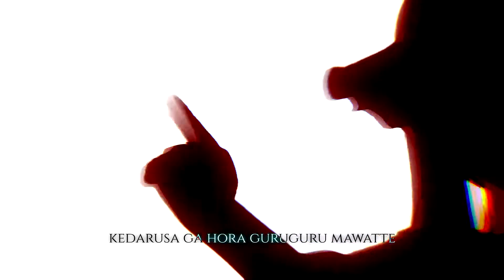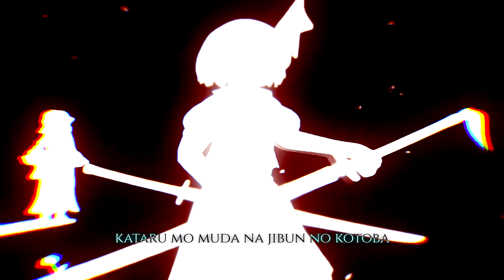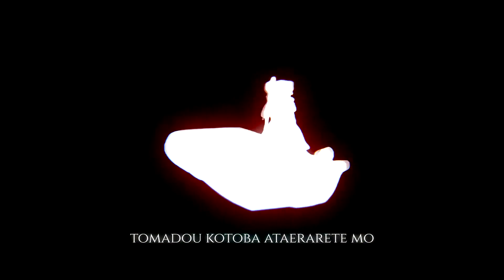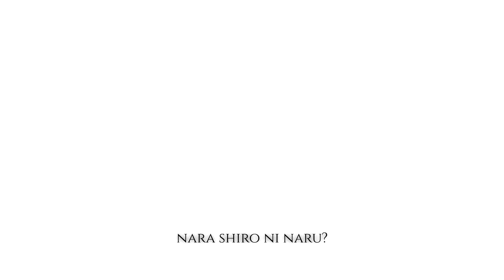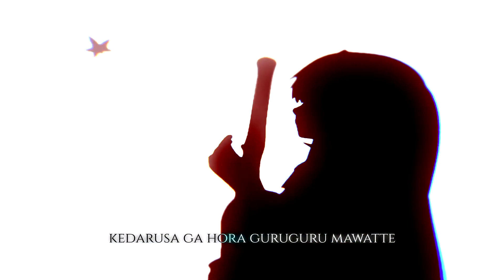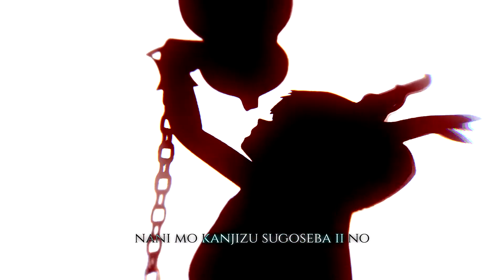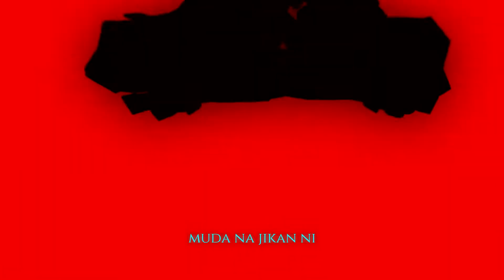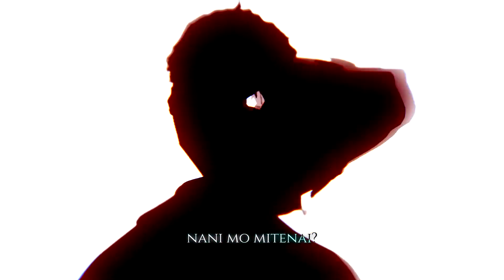Touhou - Bad Apple!! [Fretters Remix]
Tess:   Hey y'all, how's life? Is there actually anyone who reads descriptions? Anyways, please read the damn pinned message, I wanna sleep.

[Music Production]: Fretters
[Visuals]: Fretters
[Artwork]: Tess I-R
[Mixed and Mastered]: Fretters
About Fretters

Fretters is an artist and music producer remixing songs.